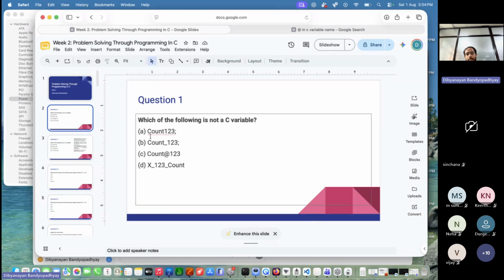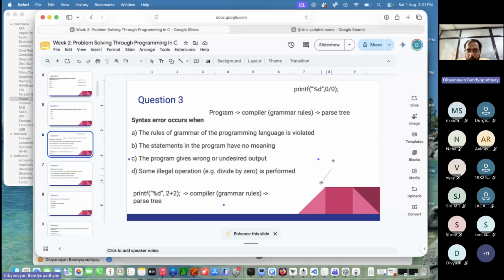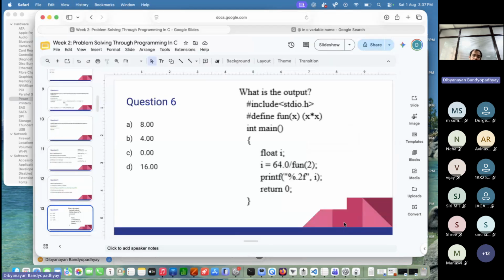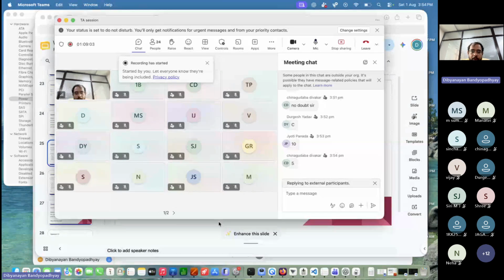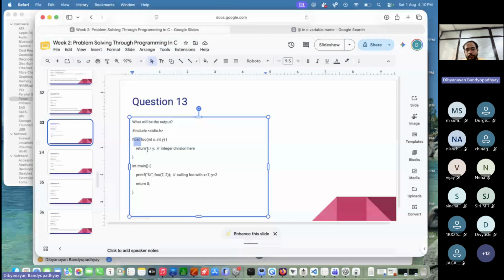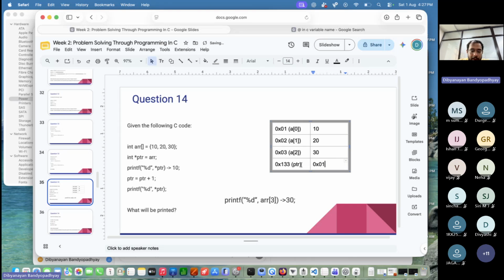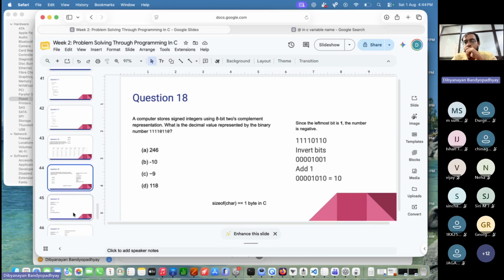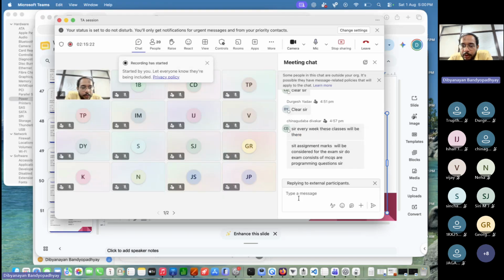TA session 2026 1 Aug (Week 2)